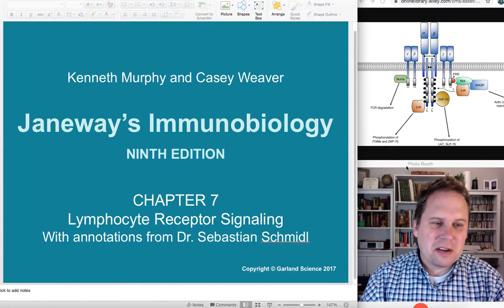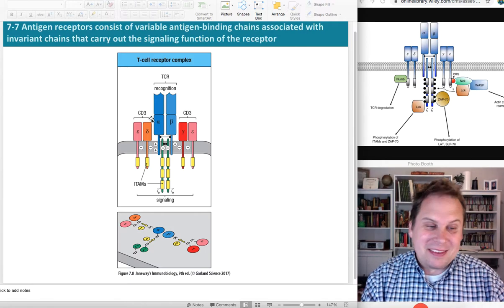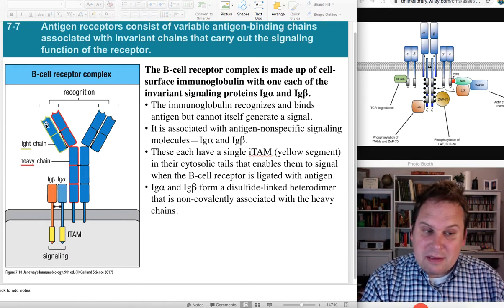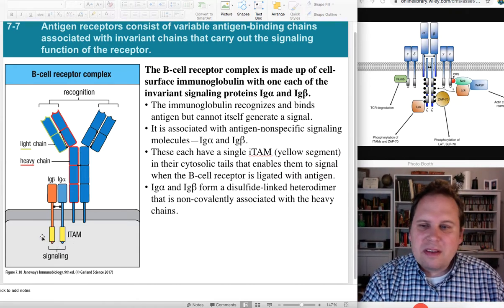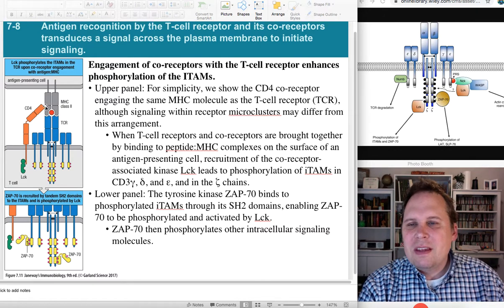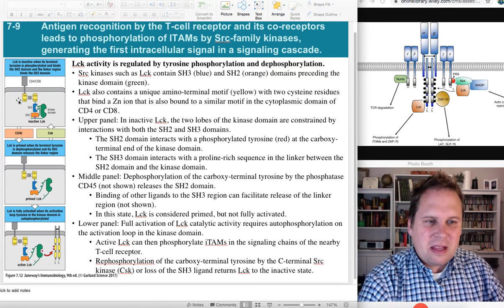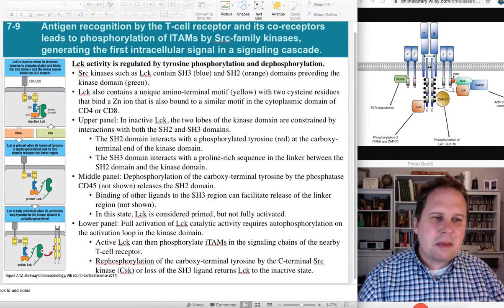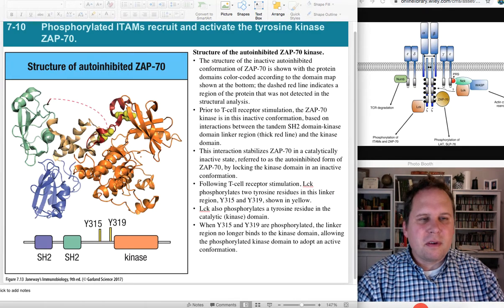BIOL 454 Chapter 7 part 1